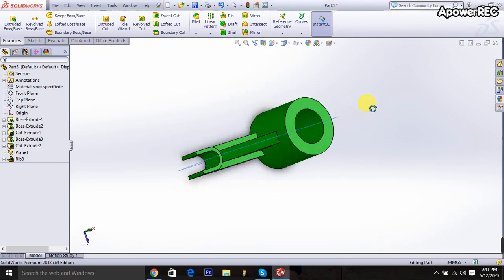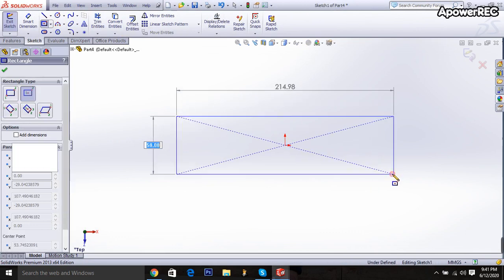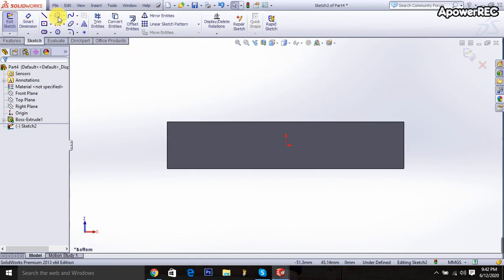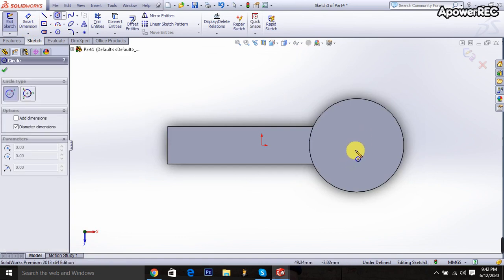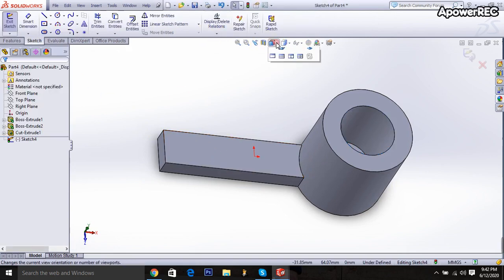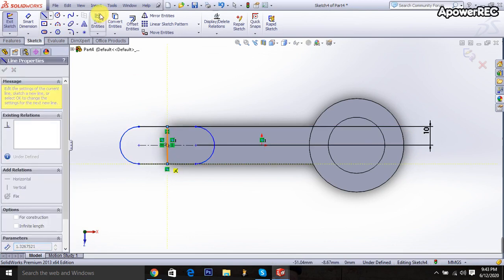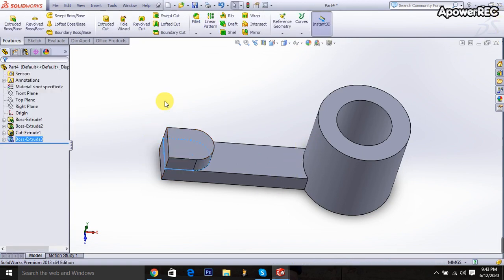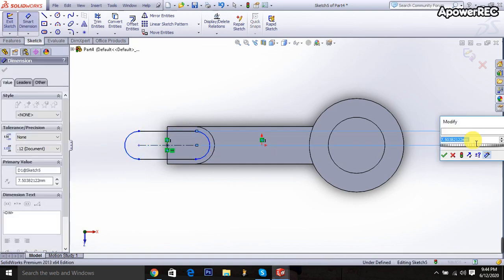Solid Work Practice (For beginners Part 1 )